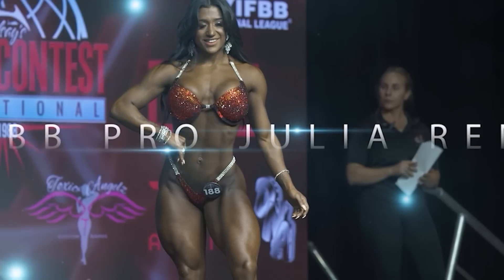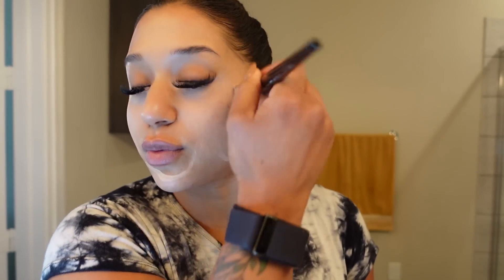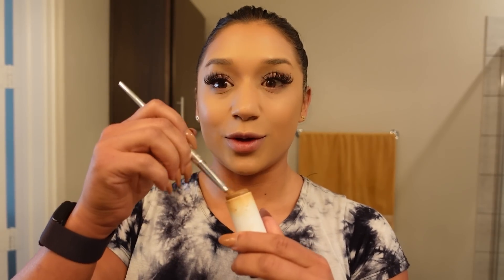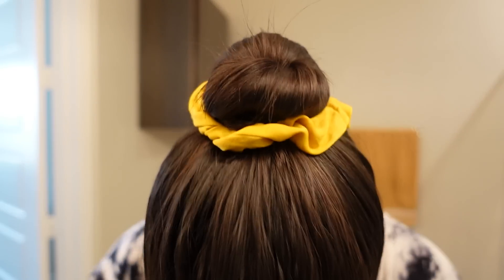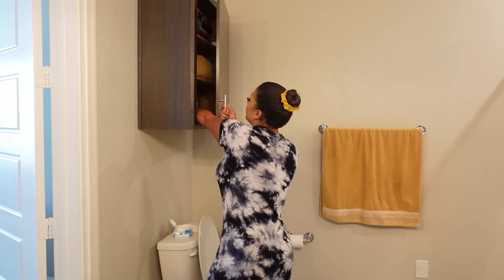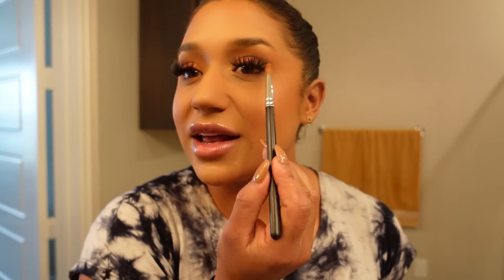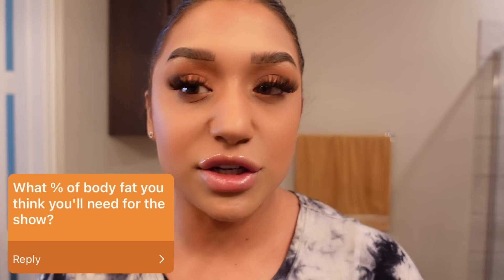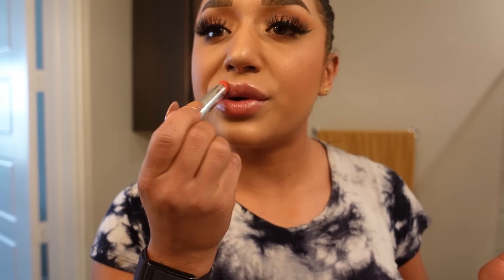Answering questions I've been AVOIDING | Q&A + Get READY With Me ep.20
Hey there Buff Babes + Bros!!! Today we have a JUICY Q + A today where I'll be answering questions I've been avoiding! Plus my updated get ready routine! So grab some coffee and cozy up with me as I answer your most asked questions!

MAKEUP✰

Milk Primer

Nars Concealer

Foundation Brush

KVD Foundation

MBM Contour Stick

Fenty Bronzer

Charlotte Tilbury Setting Powder

KVD Dip Brow

Color Pop Highlighter

Too Faced Lip Gloss

Melt Blush

Dior Lip Gloss

Code ✰  juliarene

You’re more powerful than you think ♡

Today’s Topics: get ready with me, q and a, questions i've been avoiding, makeup routine, juicy questions